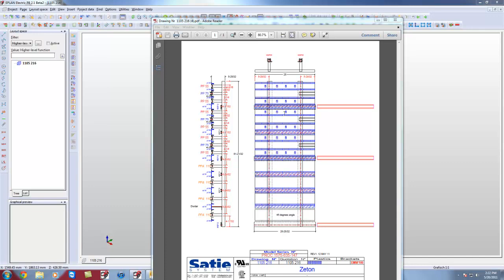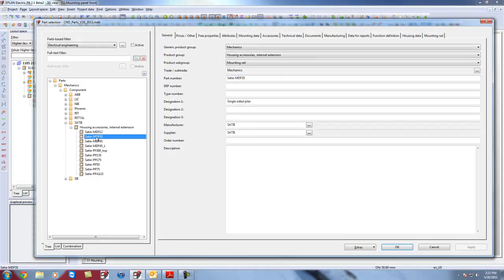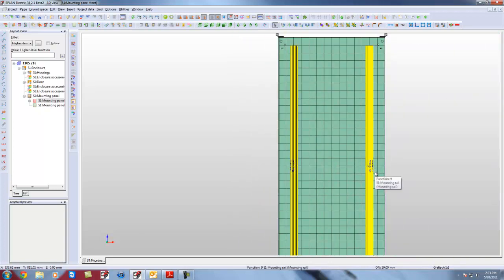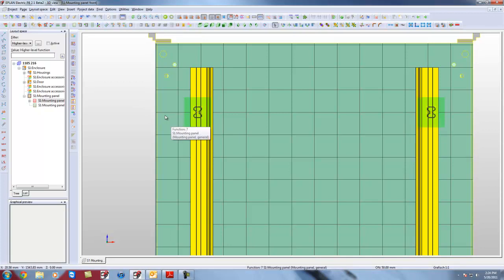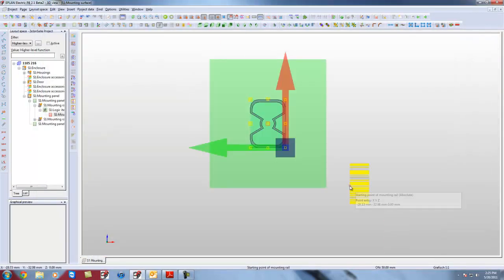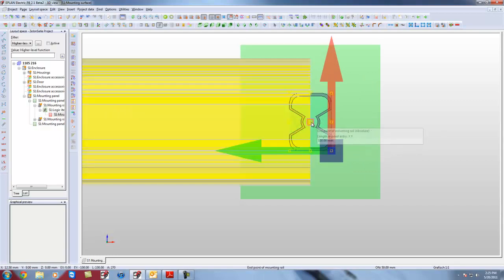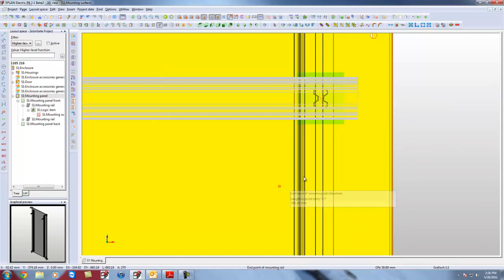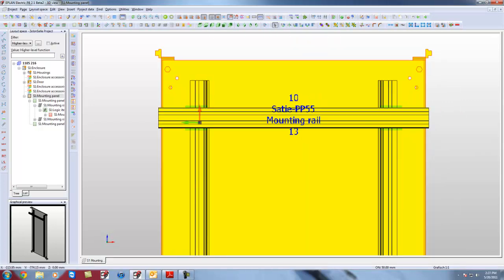EPLAN Pro Panel with Satie Systems Part 1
This is a example of a Satie Rail System inside a Rittal Panel using EPLAN P8 Pro Panel.
1 of 4